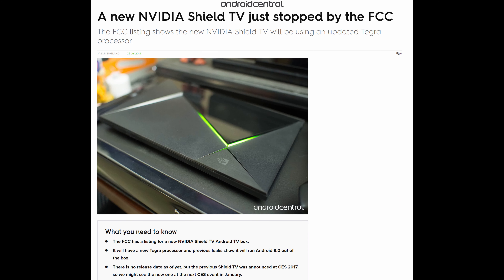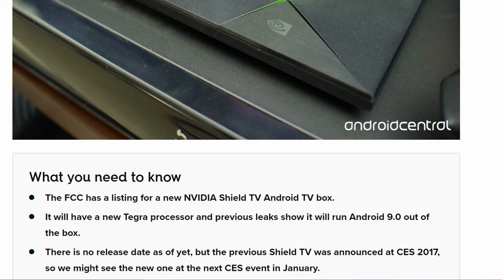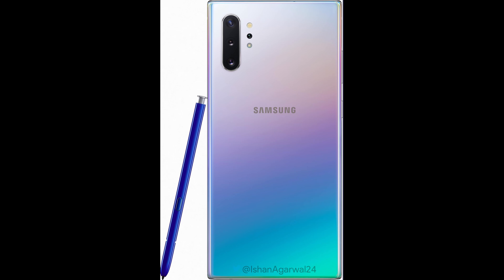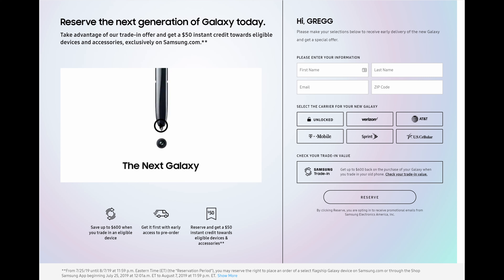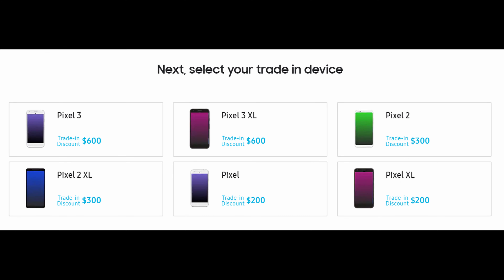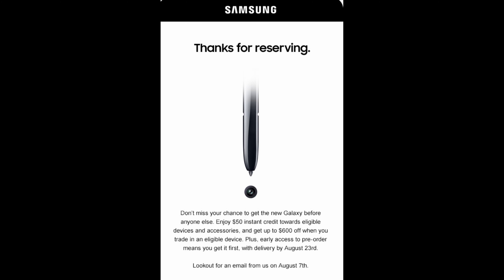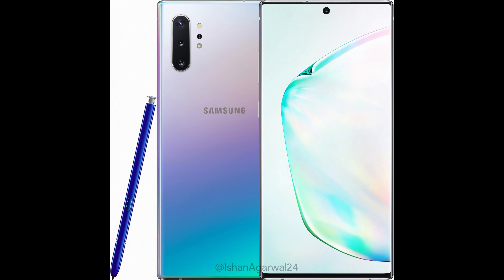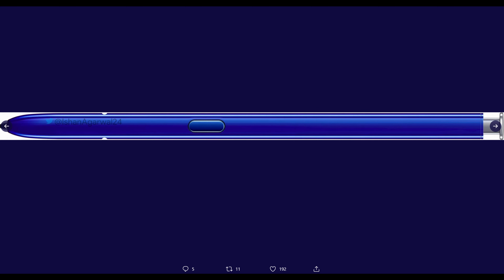Note 10+ Aura Glow | Note 10 Official Preorder and Release Date | New NVIDIA Shield TV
GTV Daily Links
Note10+ Aura Glow